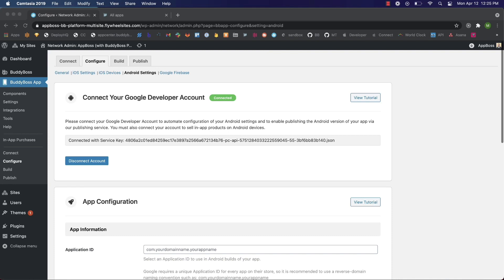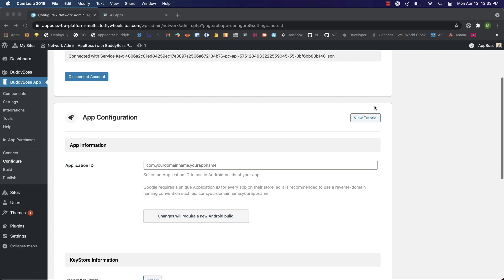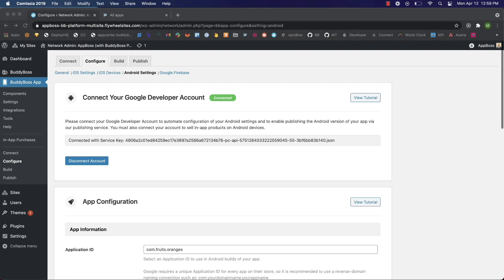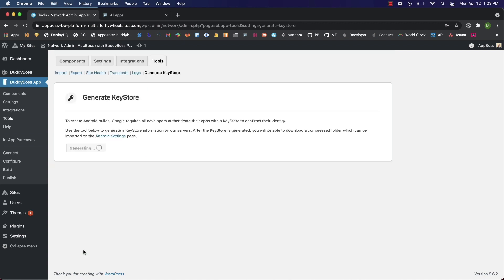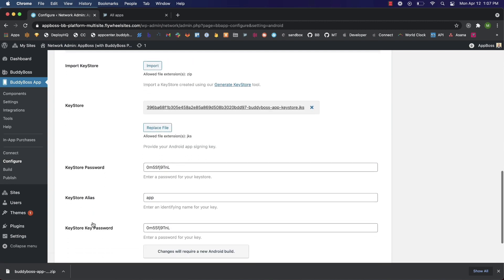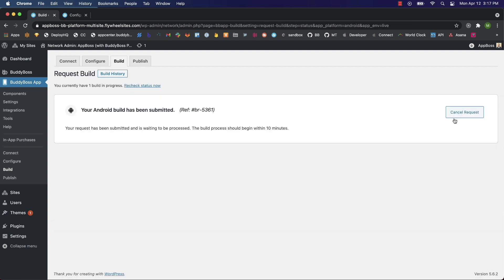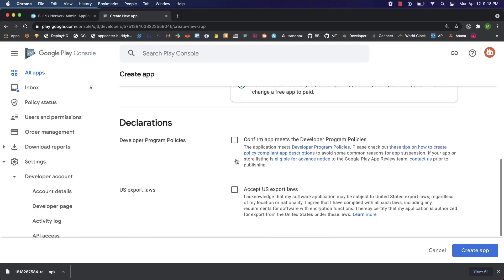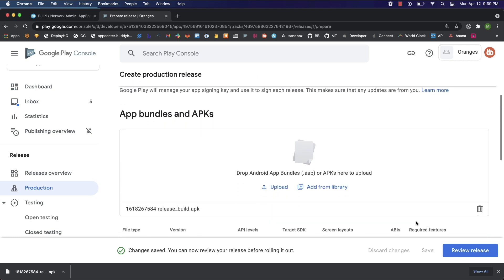Configure Your Android App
In this tutorial, you will learn how to configure your Android app so you can start generating Android builds and sync your in-app purchases with ones setup in your Google Developer account.